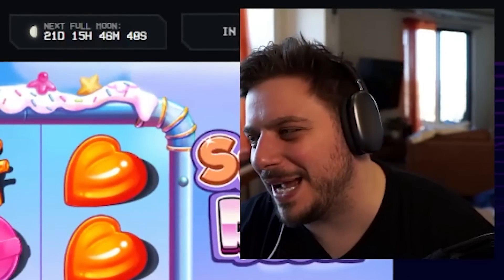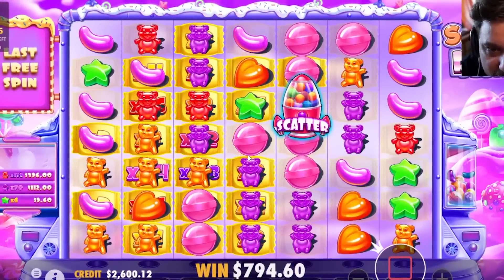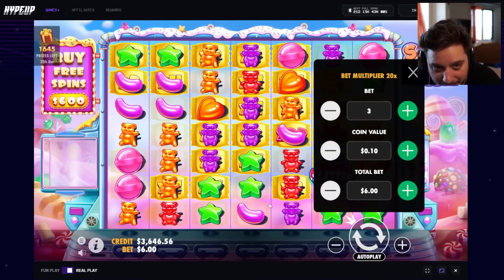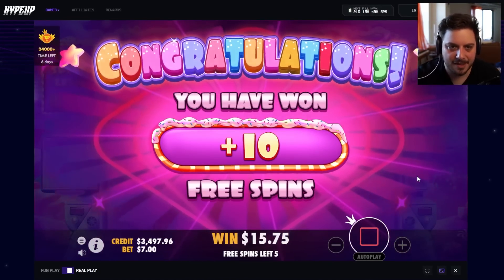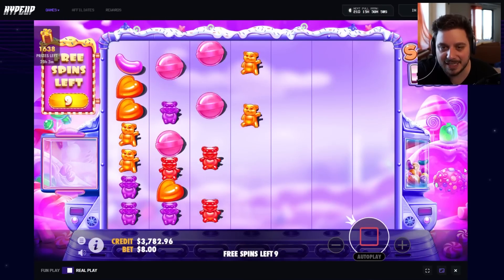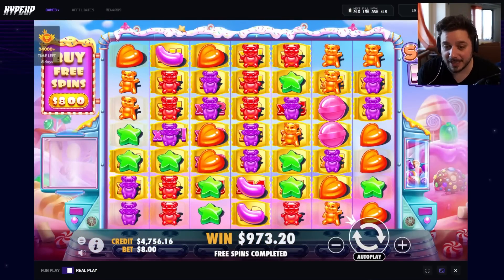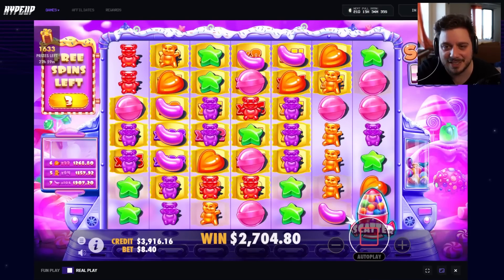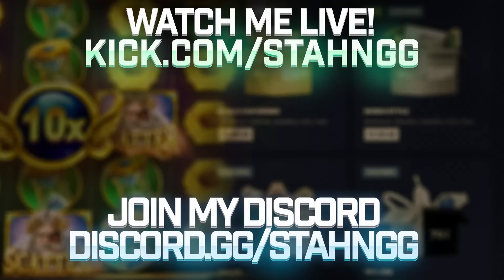SUGAR RUSH RETRIGGER ON THE LAST SPIN AND PAID HUGE!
I got the luckiest retrigger of my life on sugar rush on the last spin and it ended up going crazy paying us a huge win!

*PLEASE DO YOUR OWN RESEARCH ON THE VALIDITY OF THESE WEBSITES / BEFORE YOU PLAY OR MAKE ANY PURCHASE. MAKE SURE YOU'RE 18 YEARS OR OLDER WHEN USING THESE SITES* Copyright Disclaimer Under Section 107 of the Copyright Act 1976, allowance is made for "fair use" for purposes such as criticism, comment, news reporting, teaching, scholarship, and research.